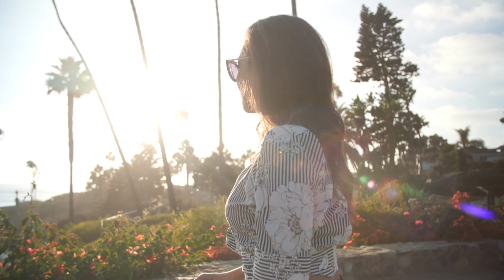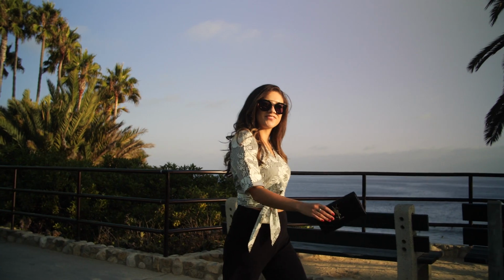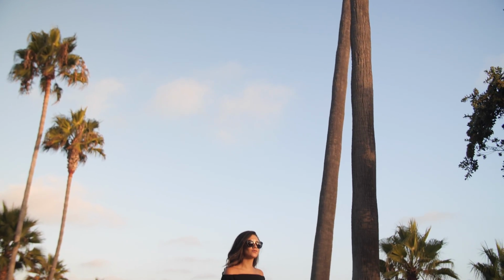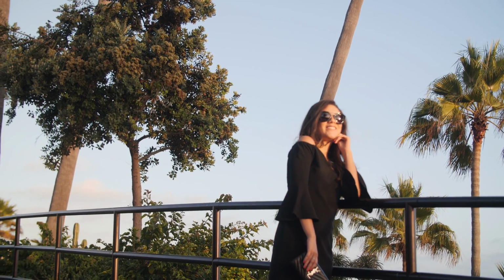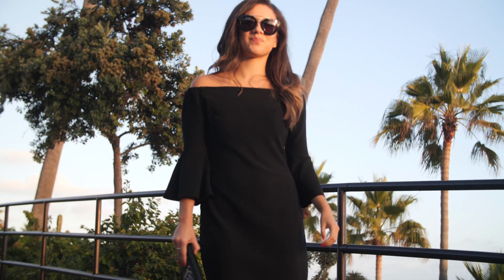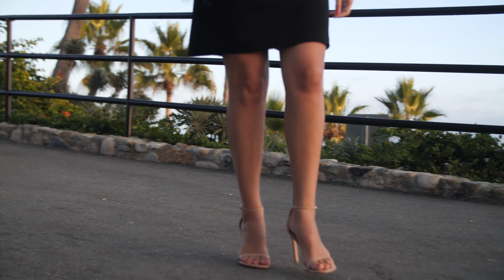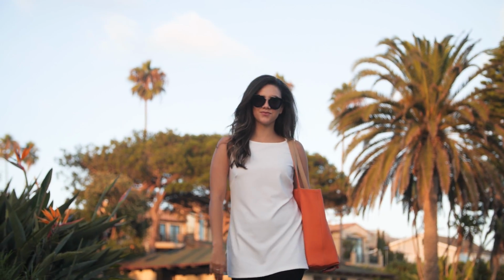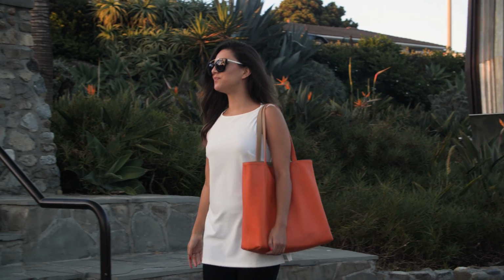What to Wear on Vacation - Resort + Travel Lookbook with Beyond Proper in 4K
I am IN LOVE with Beyond Proper, especially their Beyond Travel line for travel, work, weekends and just being chic at home ;)

I LIVE ON THE INTERWEB, SO HERE ARE SOME OTHER PLACES TO FIND ME:

Let’s share pins on Pinterest!

Are you on lookbook? So am I!

Edited with Adobe Premiere Pro via Adobe Creative Cloud

This will NOT cost more to you, it just lets the retailer know that I recommended a product and gives me a small percentage of commission if a sale is made :)